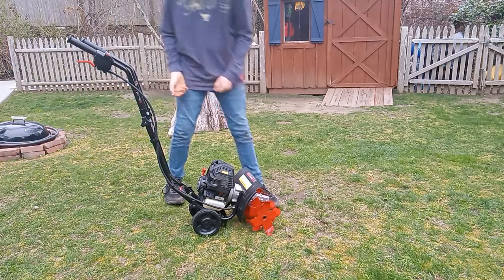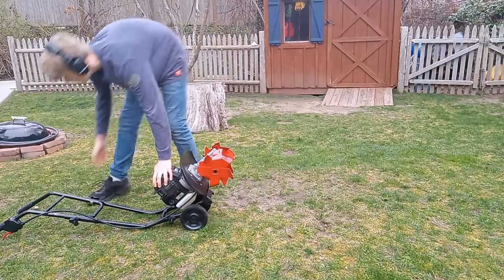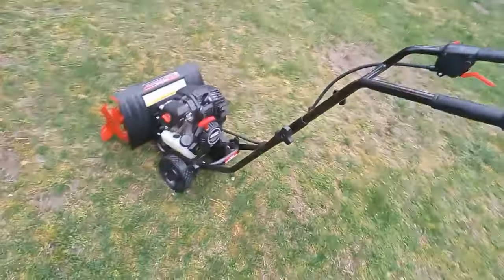Cold Start on Legend-force Lawn/Garden Tiller.